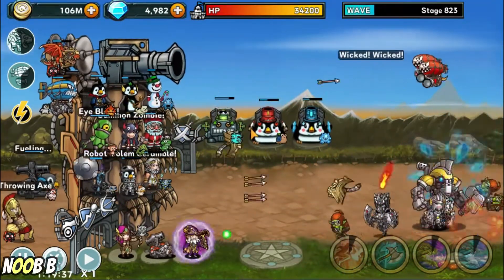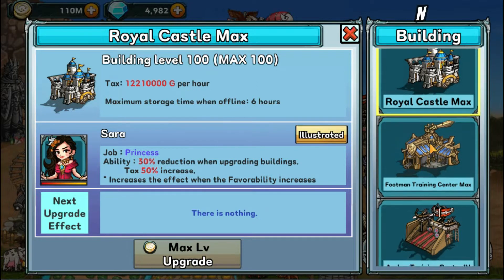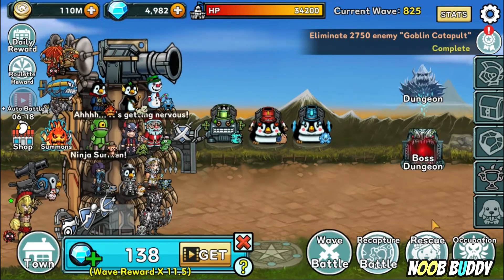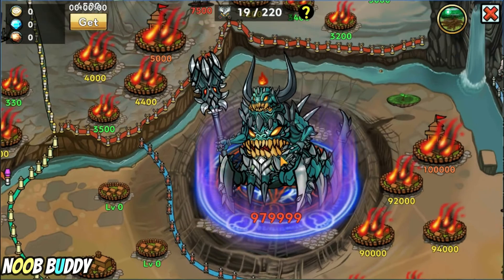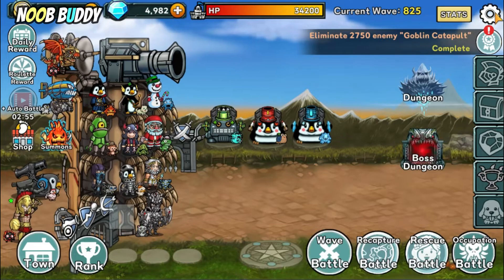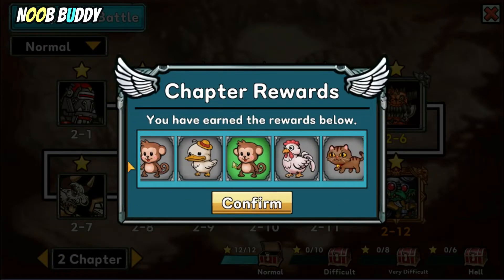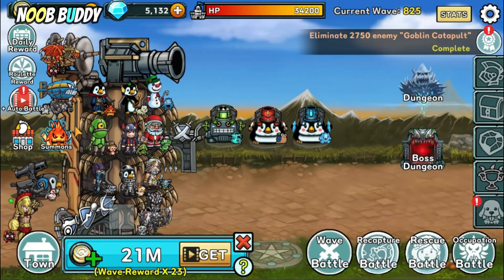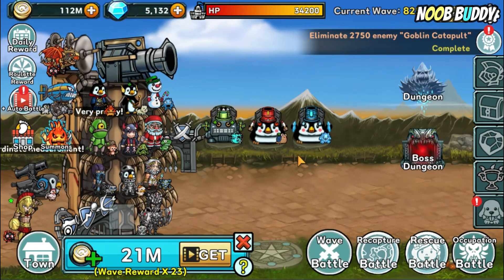Tower Hero Gameplay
Tower Hero gameplay is just u stacking up all heroes to stand on your one big tower here.
Firstly, when u start this game, you will only play ur main hero and one hero called thor.
Then, u need to clear more waves to earn more gold so that u can further upgrade your building in town, or gain more heroes.